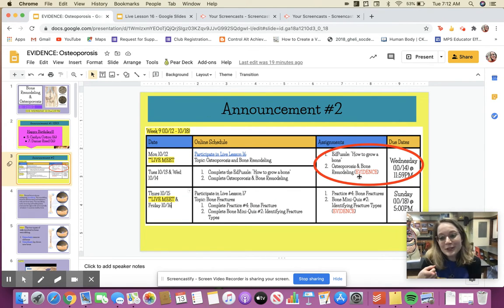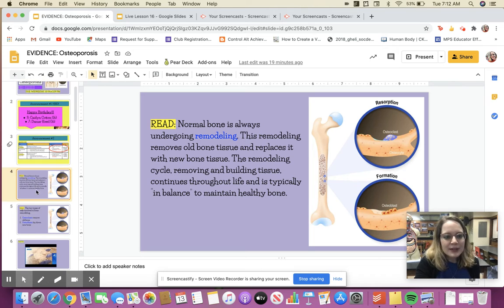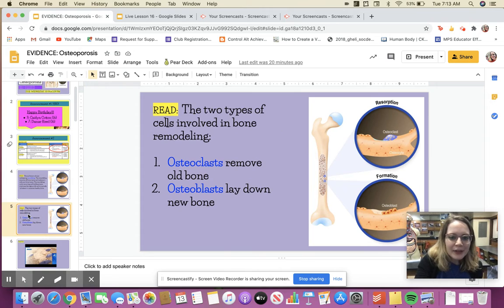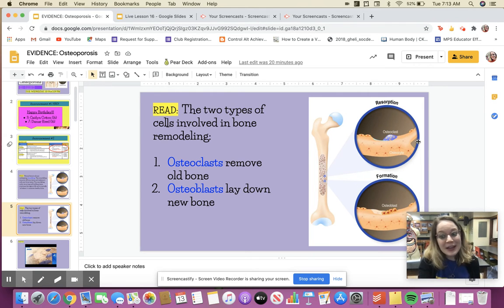Initial Directions for Bone Remodeling and Osteoporosis